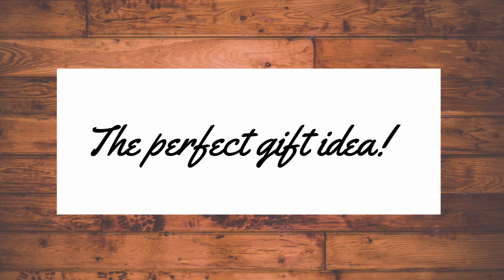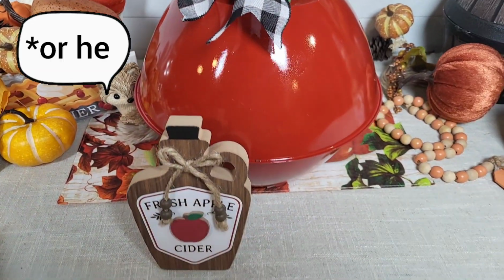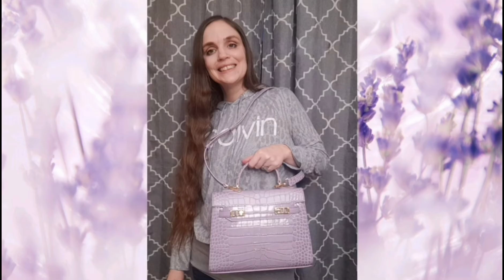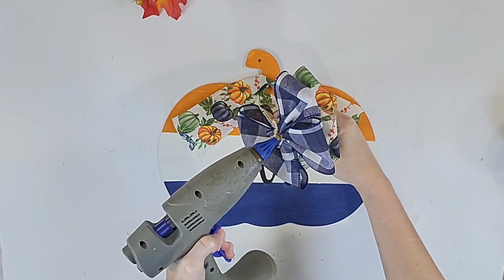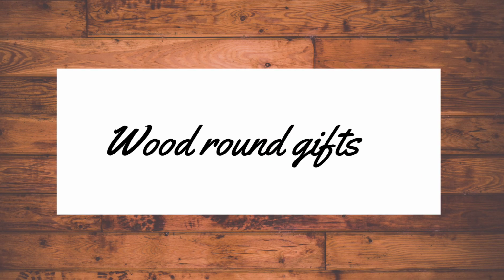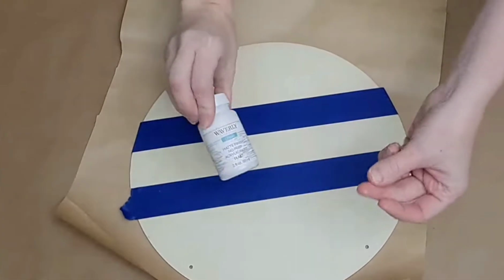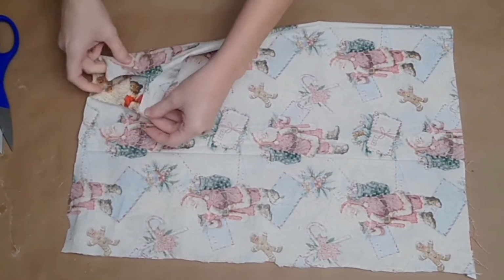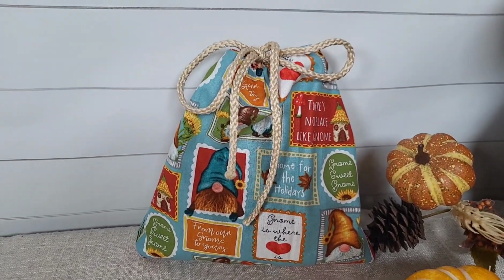*EASY* DIY'S that are perfect for gifts ➕️ GIFT-A-WAY!!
Thank you so much for stopping by. In this video I will be sharing several DIY'S that are perfect for gift ideas and I hope you enjoy them! I am also doing a Gift-a-way in this video!!